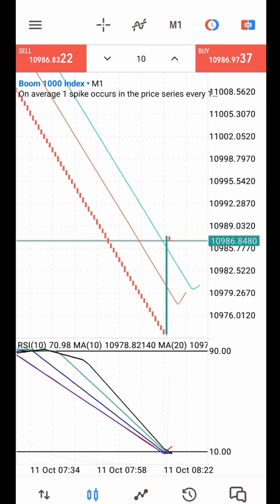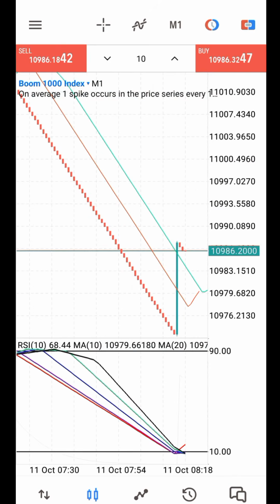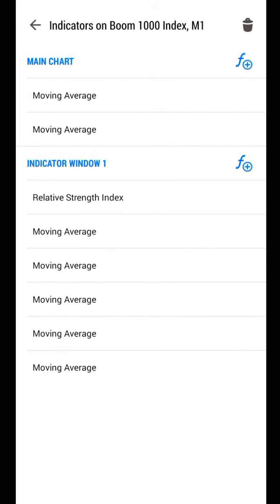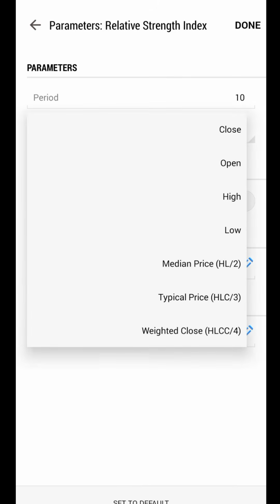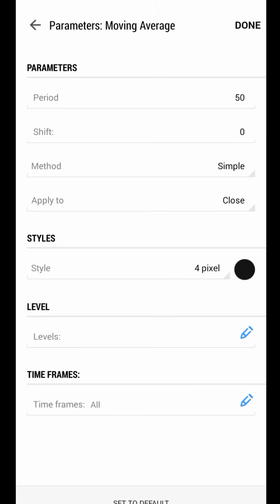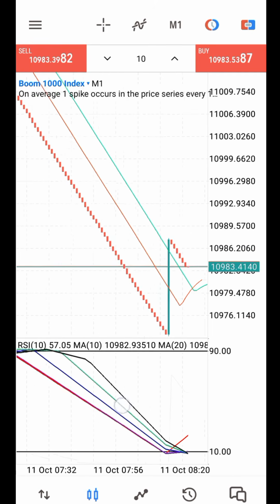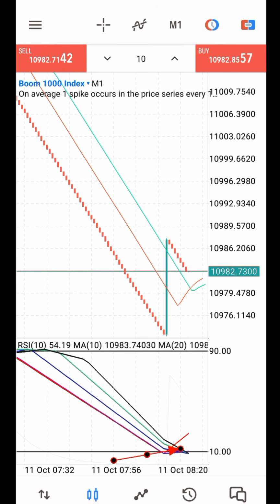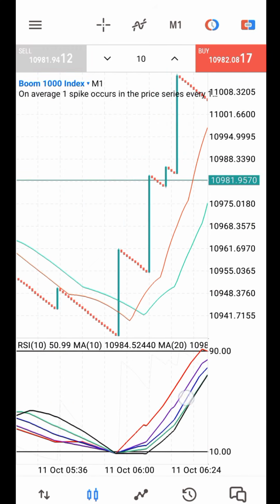Best boom and crash strategy for small account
Trade Responsible.